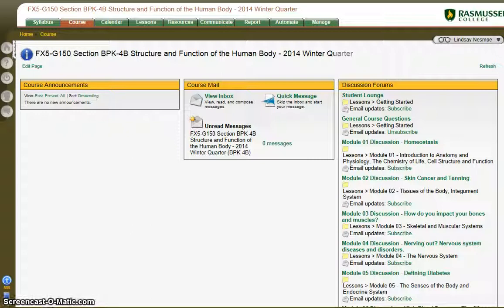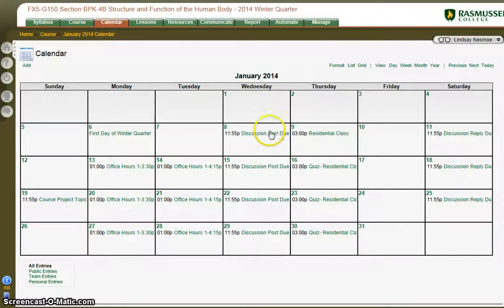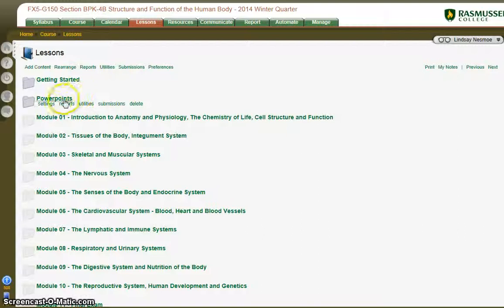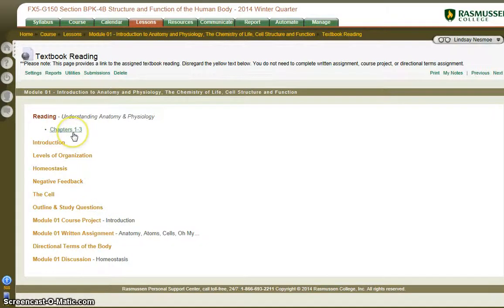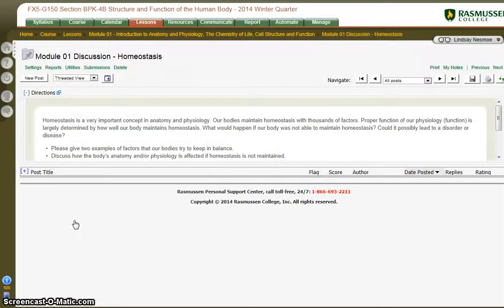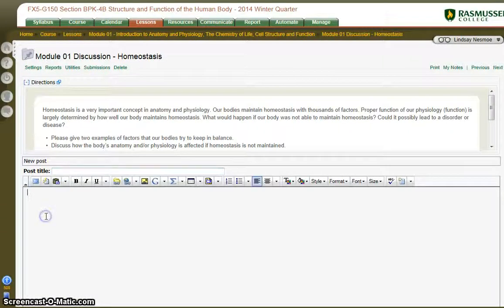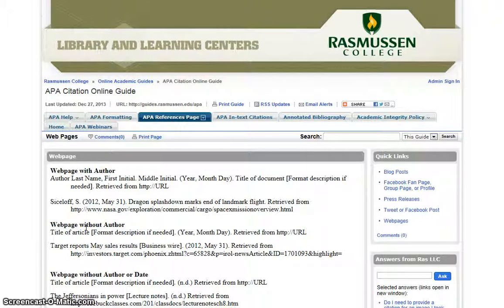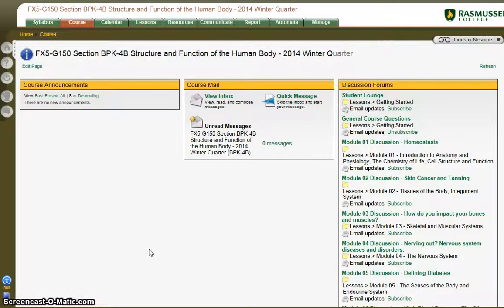G150 Module 01